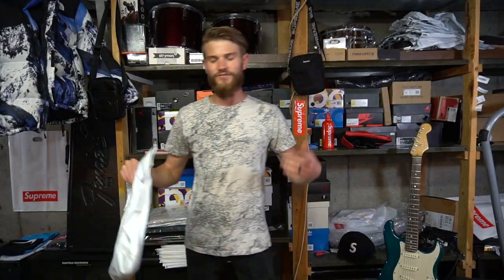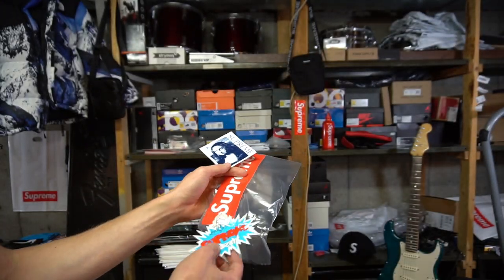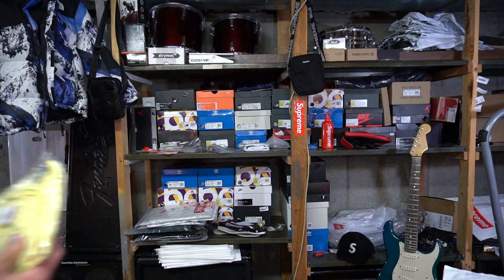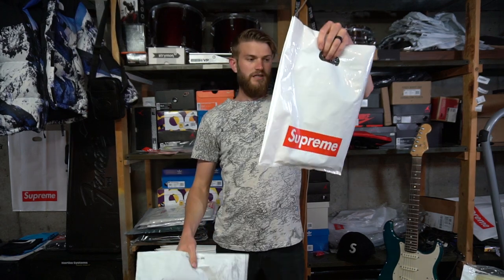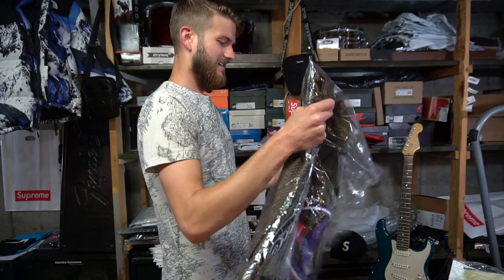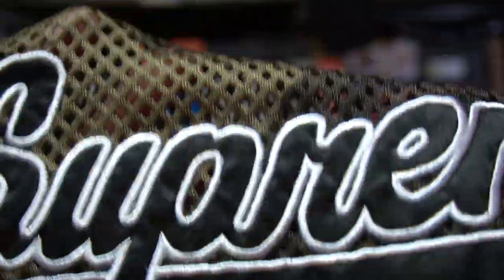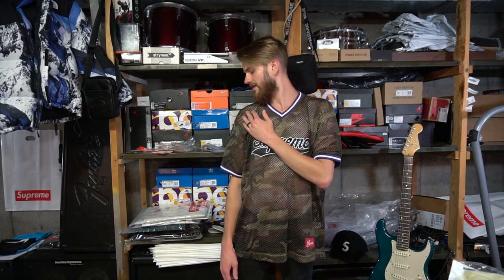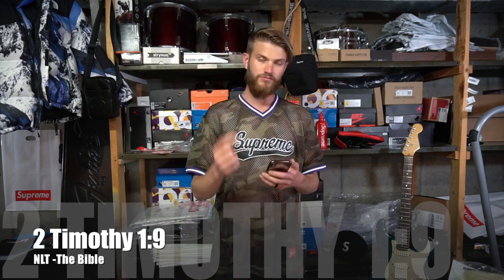Supreme Mesh Baseball camo Jersey and Tentacle Tee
New Supreme items came in today! The Yellow Tentacle tee with the octopus graphic on it, plus the mesh baseball tee. The camoflage is pretty noticable from far away, but up close the mesh is very “open”. It’s a cool look, but I’d like to know your thoughts on the tee.

I’m not a Christian anymore. That’s toxic.